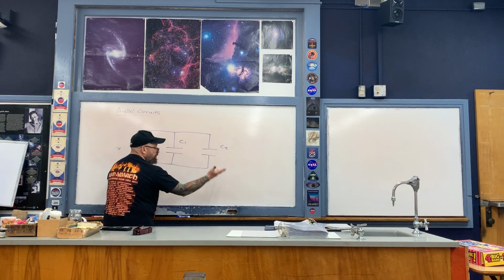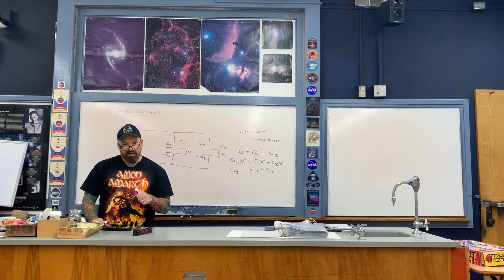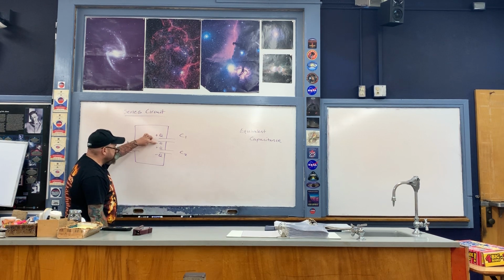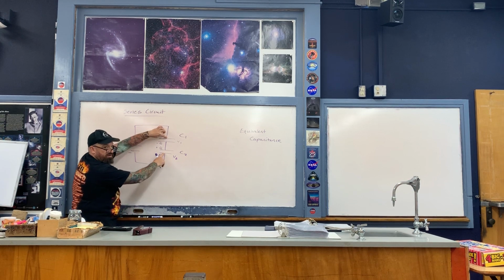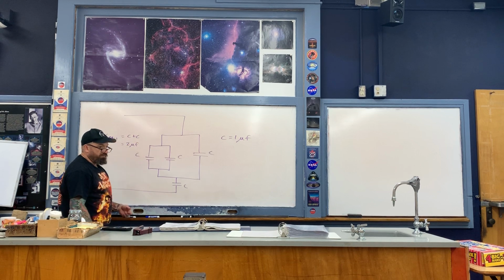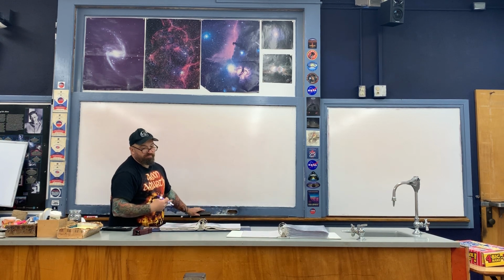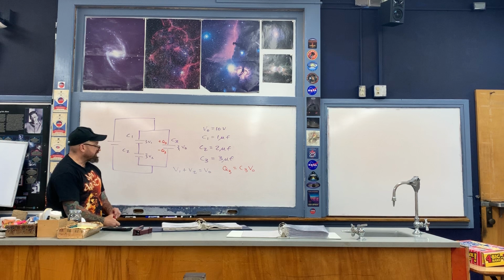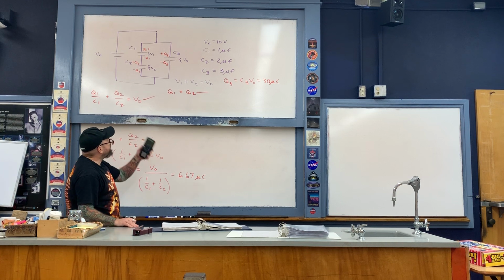Capacitance Lecture - Parallel and Series